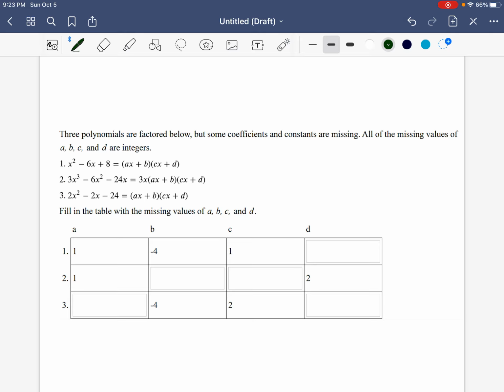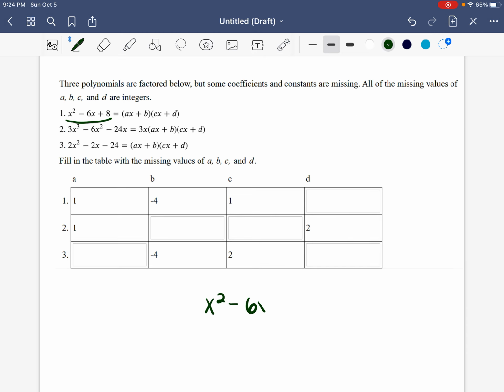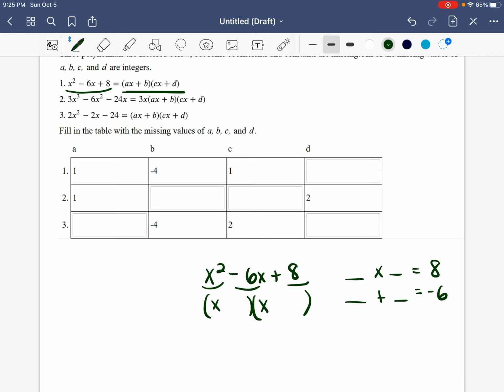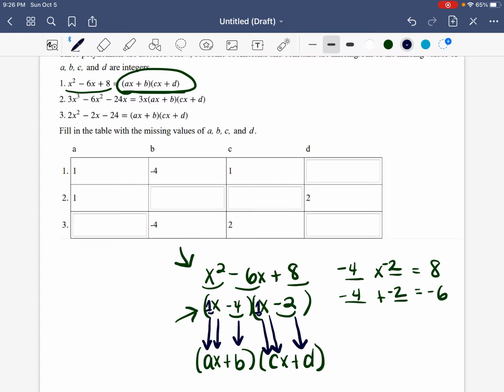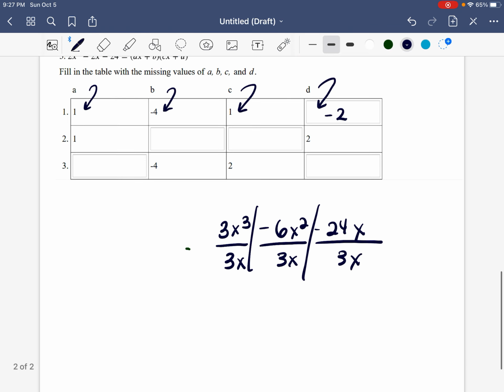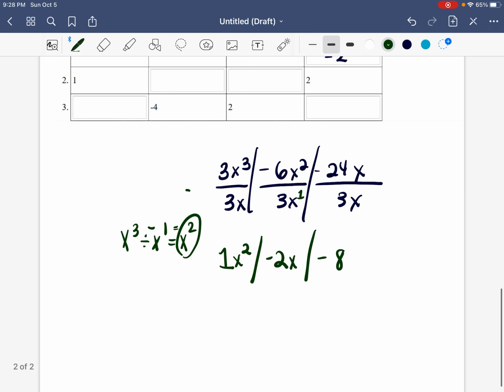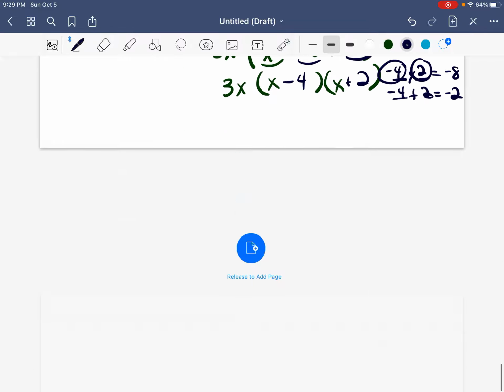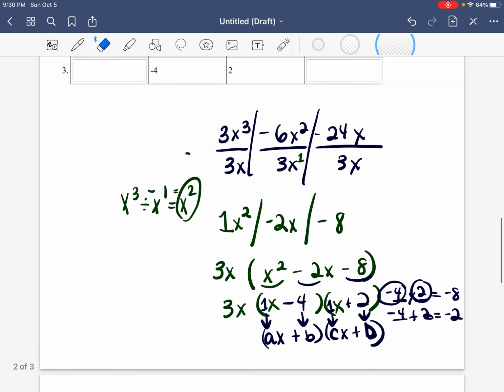Solving this problem wasn’t easy …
Learn: How to Factor Polynomials & How to Factor Polynomials with a GCF

It’s World Teachers Day. I’m raising money to eventually buy some new teaching equipment - if I’ve been able to help you in your studies and you’d like to help even in a small way here’s the link to donate

As always, Happy Studying!